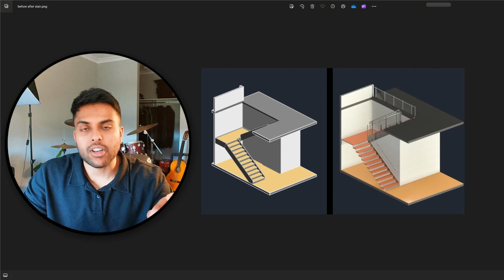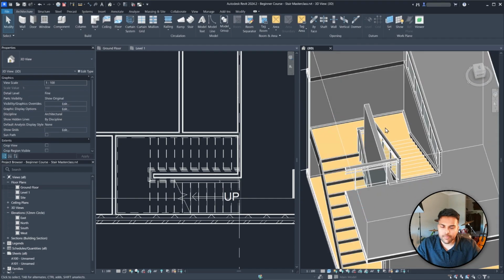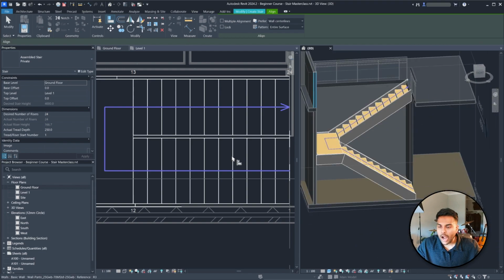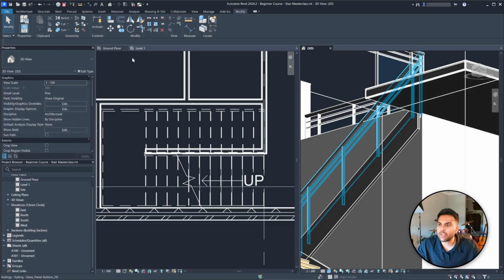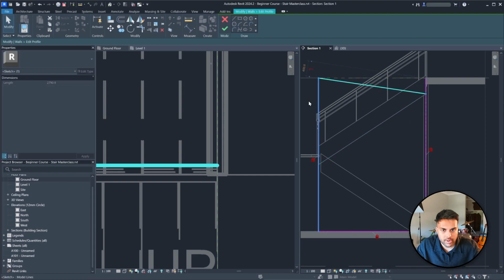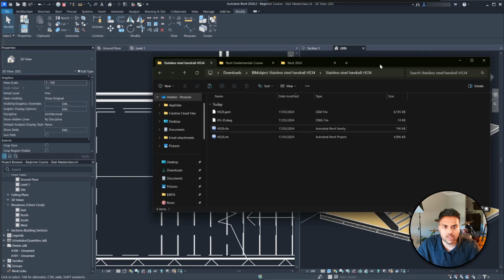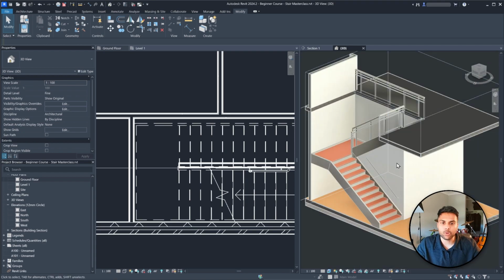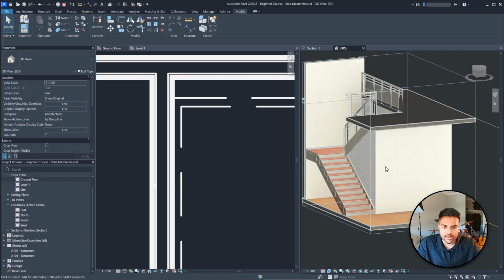Create storage under the staircase like a pro in Revit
00:00 intro
00:42 Fix supports and extend wall
07:19 Modify wall height under stairs
10:18 Add handrail
12:10 Fix walls on slabs